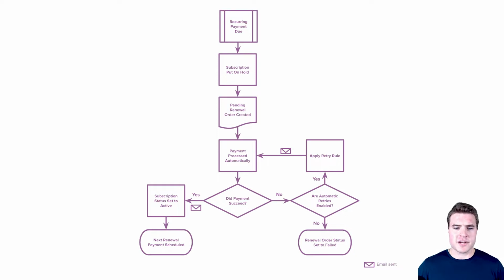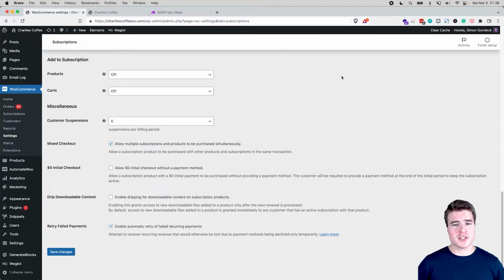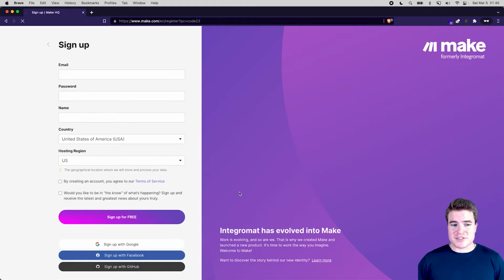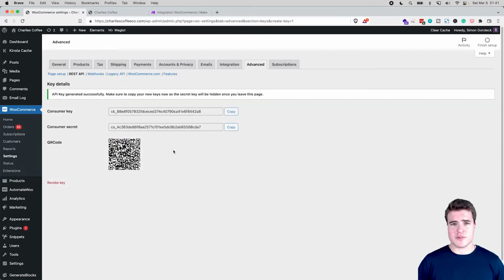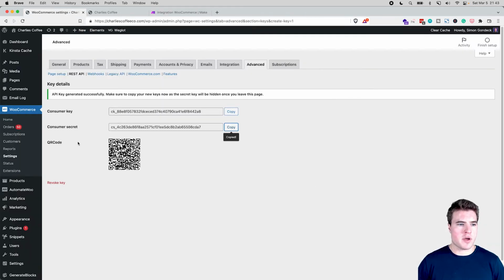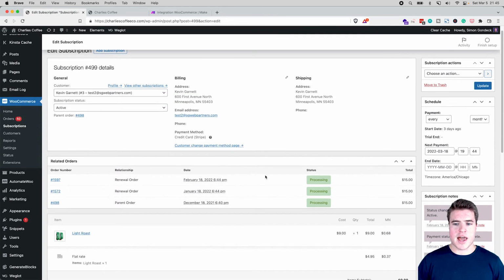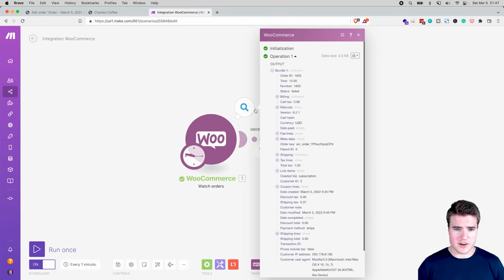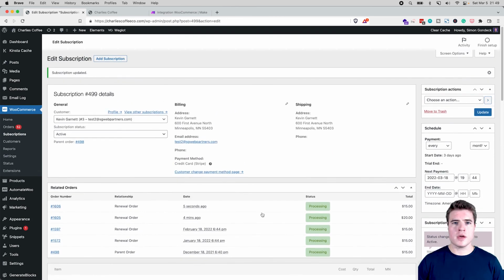How to Charge Late Fees with WooCommerce Subscriptions?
Learn how to charge late fees for subscriptions on WooCommerce.

Use this filter in Make for just subscription renewal orders:
{get(toCollection(1.metaData; "key"; "value"); "_subscription_renewal")}}

-- DESK SETUP --
Standing Desk